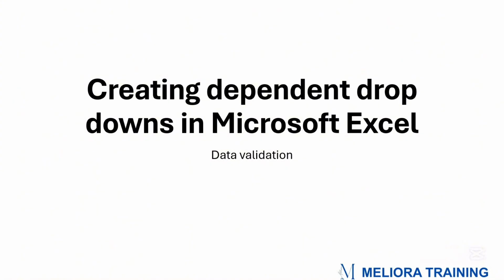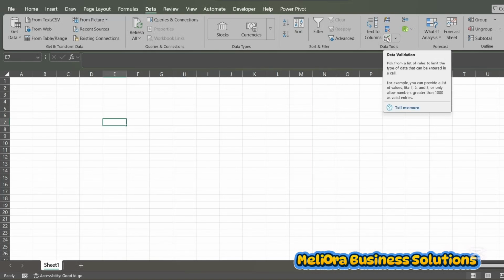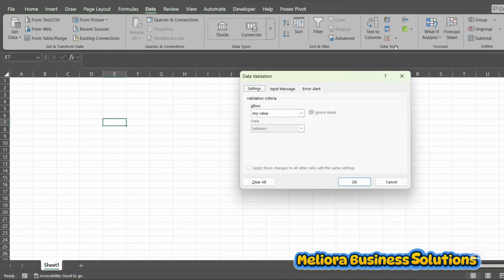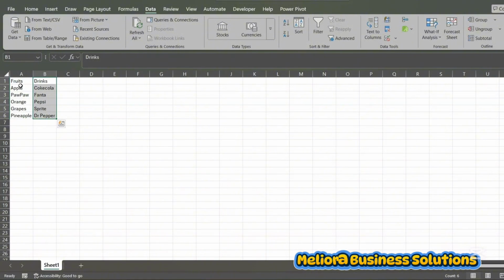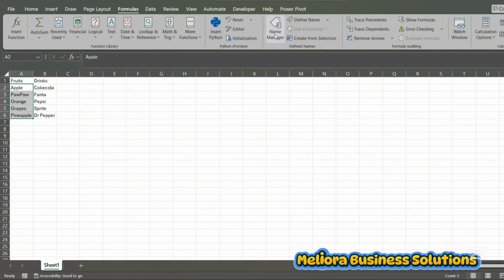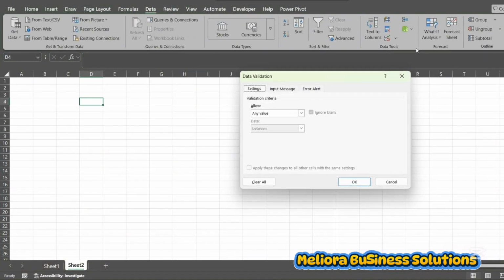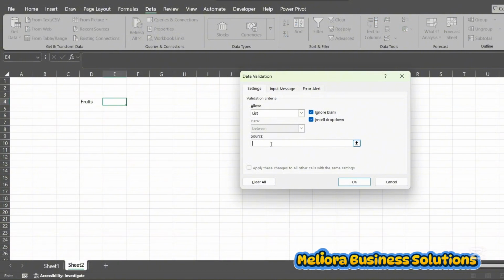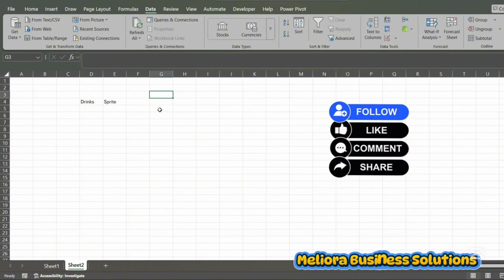How to create dependent drop downs in Excel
This tutorial teaches how to create dependent drop downs in Excel, it’s educative, comprehensible, interesting and insightful.